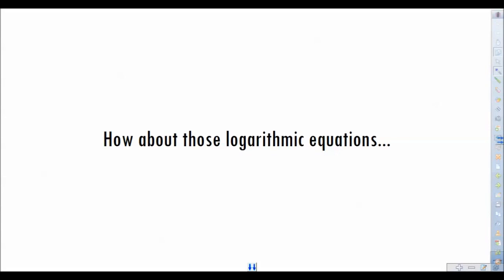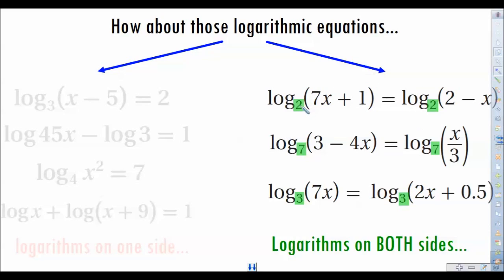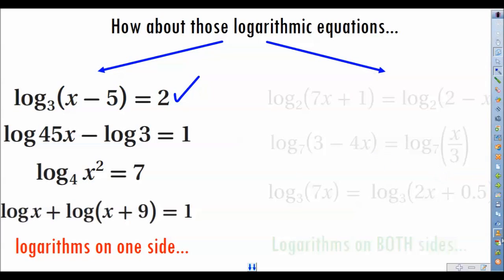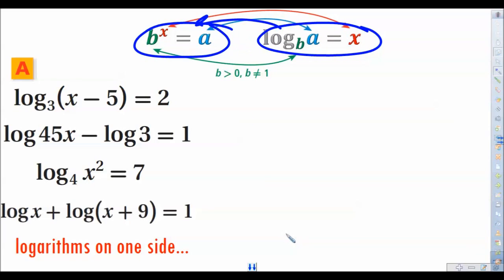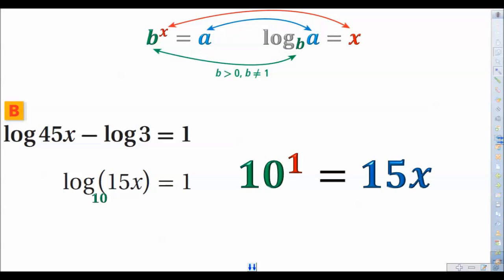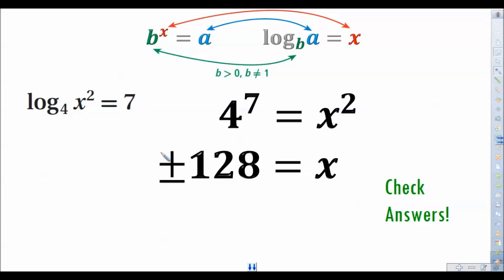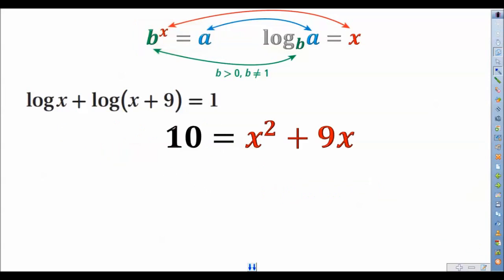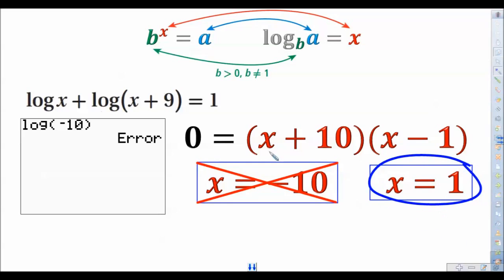7.5 Part 2